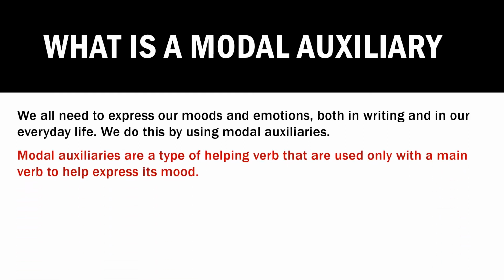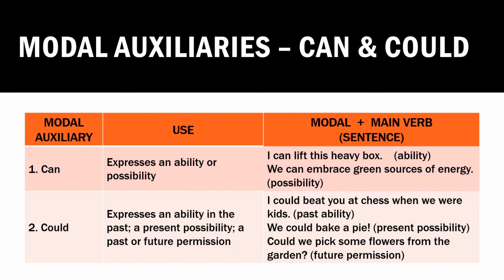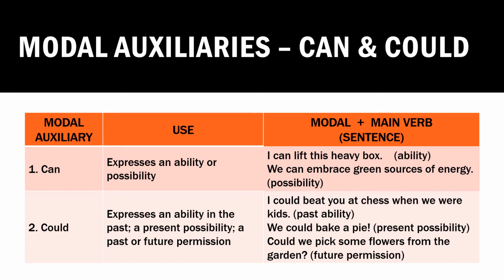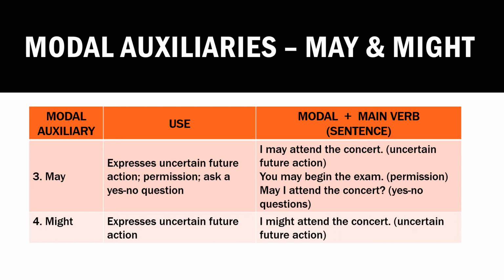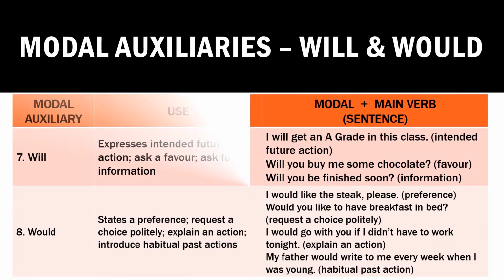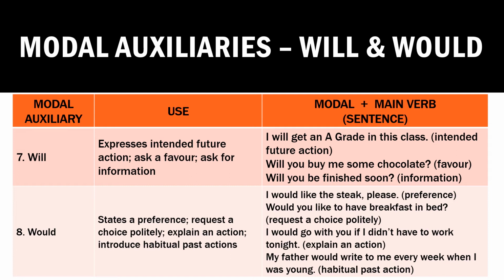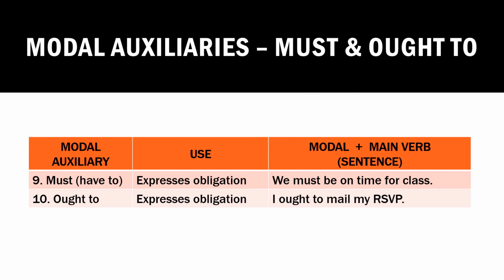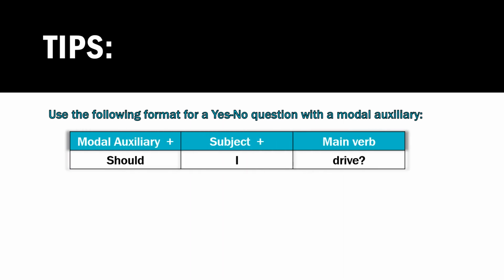MODAL AUXILIARIES II ENGLISH GRAMMAR II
10 modal auxiliaries and their use in sentences explained. Examples and exercises included.